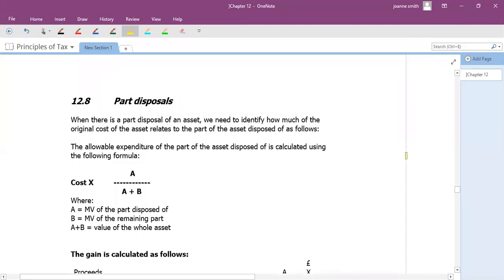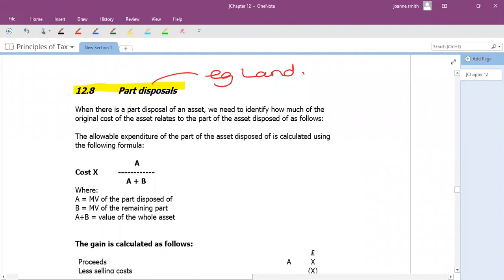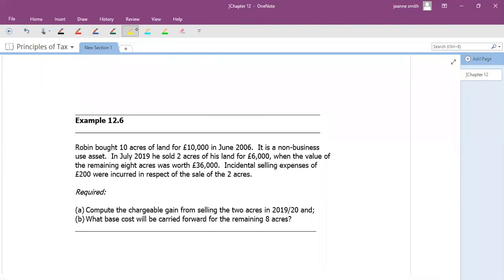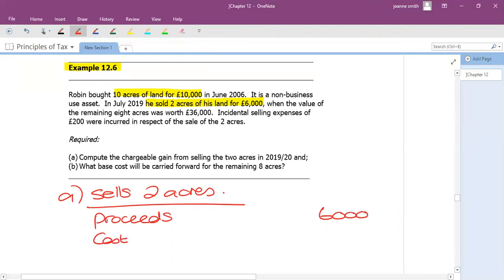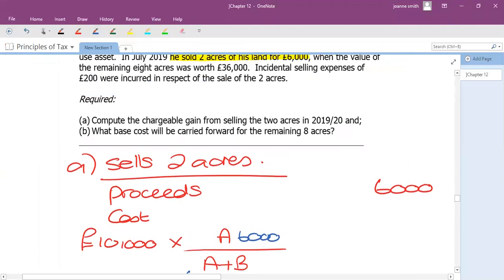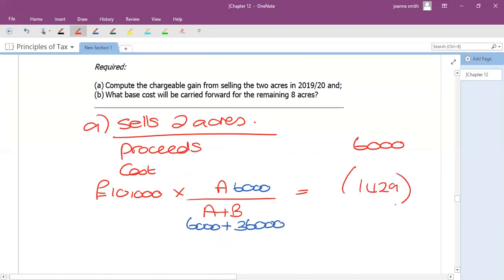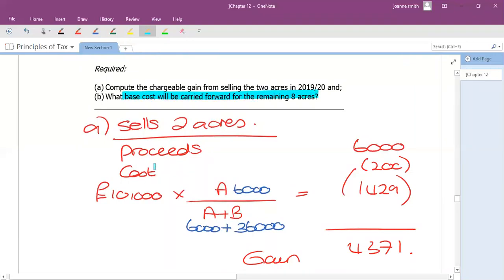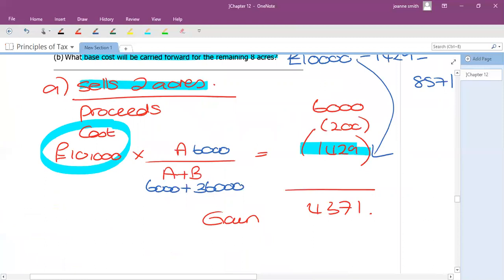Chapter 12 Part disposals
Covers pages 22 - 23